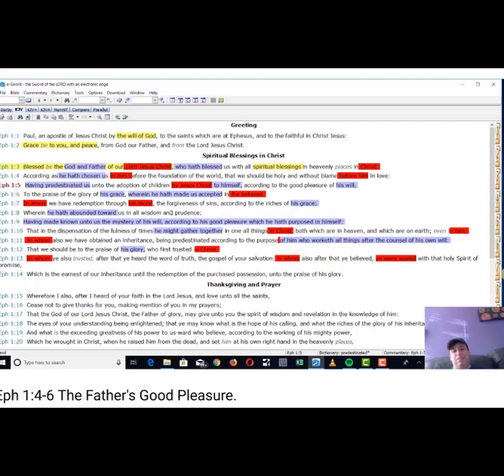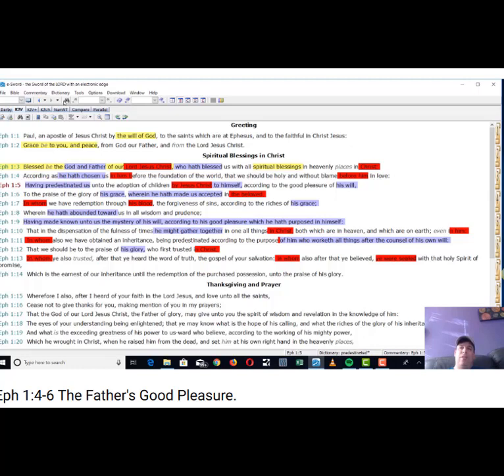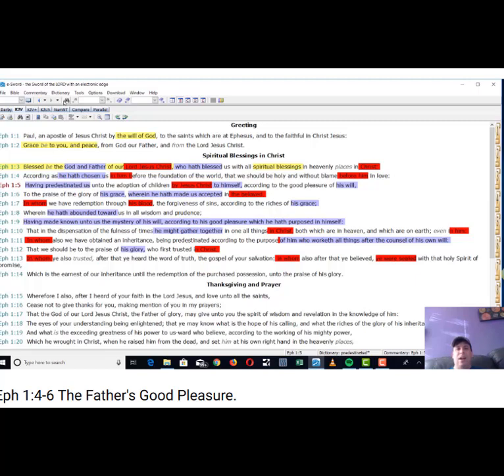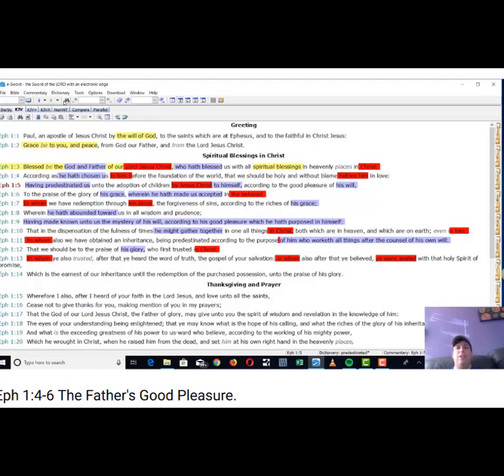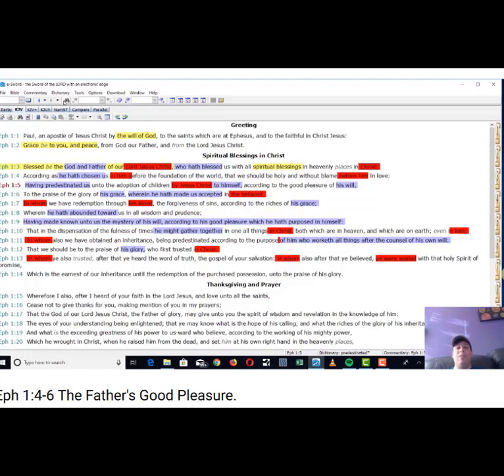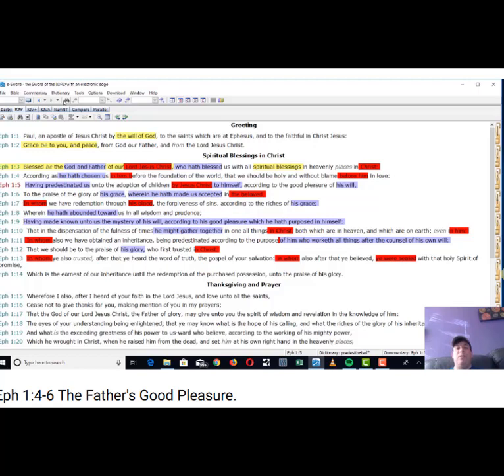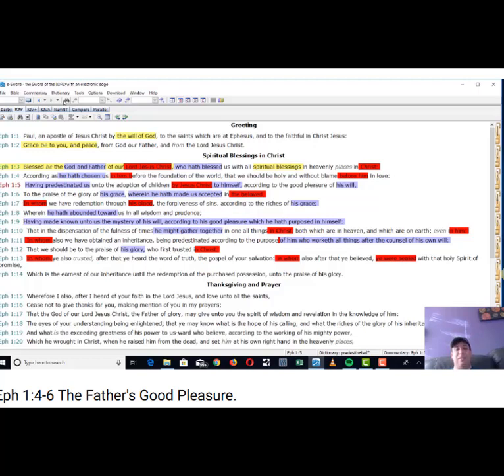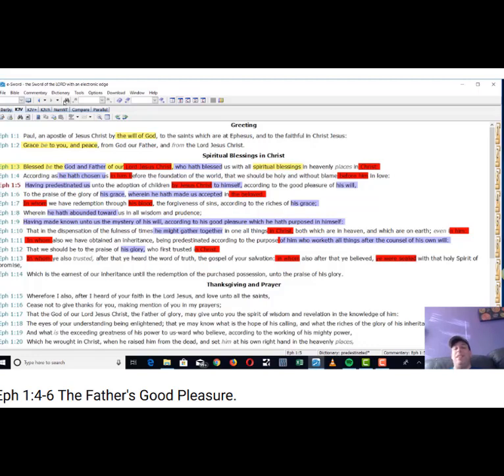Brief Excerpt Having a Higher View of How God Sees Us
Some of the longer messages I do (the bible studies) are lengthy and dense, so they get less traffic.  Every once in awhile I'm going to pull out some moments and present some "bite sized chunks" that i feel would be an encouragement.